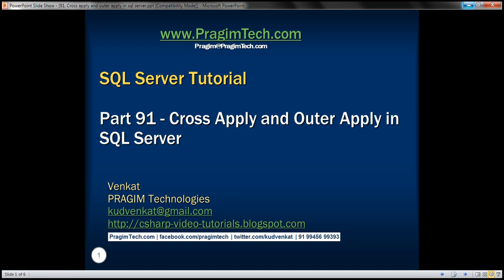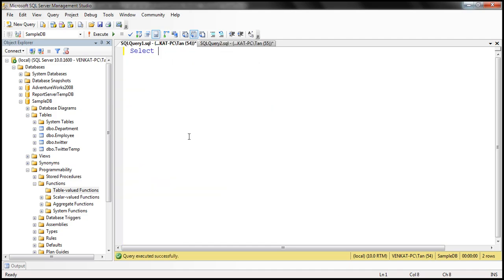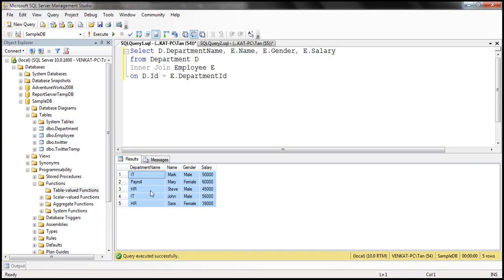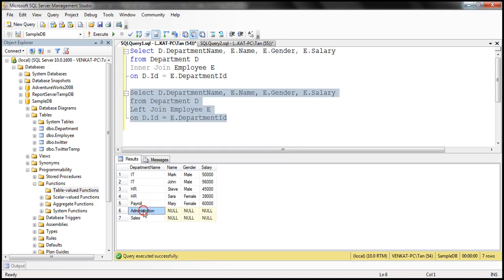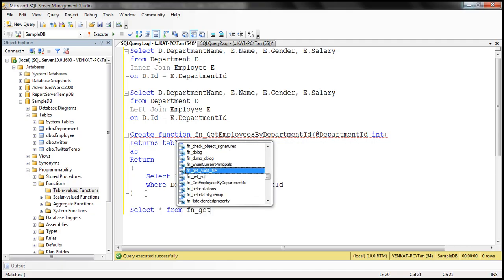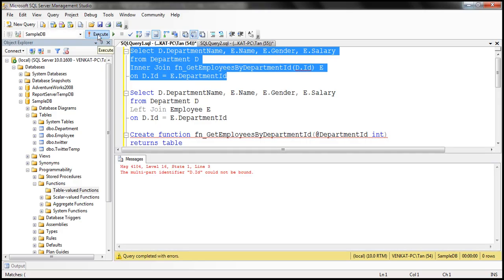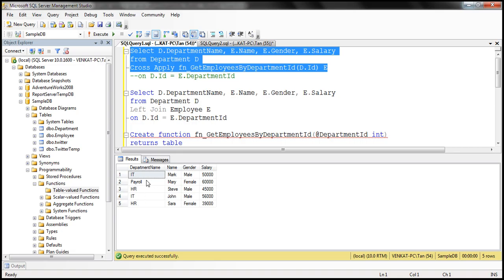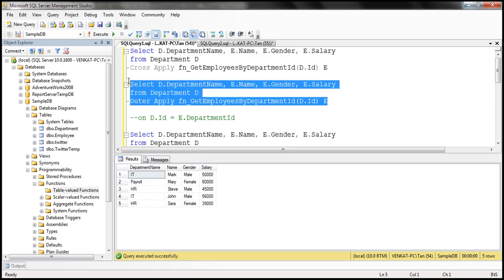Cross apply and outer apply in sql server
cross apply sql server example
sql server outer apply example
sql server join table function with parameter
sql server inner join table valued function

In this video we will discuss cross apply and outer apply in sql server with examples.

We want to retrieve all the matching rows between Department and Employee tables.

This can be very easily achieved using an Inner Join as shown below.
Select D.DepartmentName, E.Name, E.Gender, E.Salary
from Department D
Inner Join Employee E
On D.Id = E.DepartmentId

Now if we want to retrieve all the matching rows between Department and Employee tables + the non-matching rows from the LEFT table (Department)

This can be very easily achieved using a Left Join as shown below.
from Department D
Left Join Employee E
On D.Id = E.DepartmentId

Now let's assume we do not have access to the Employee table. Instead we have access to the following Table Valued function, that returns all employees belonging to a department by Department Id.
Create function fn_GetEmployeesByDepartmentId(@DepartmentId int)
Returns Table
as
Return
 Select Id, Name, Gender, Salary, DepartmentId
 from Employee where DepartmentId = @DepartmentId
Go

The following query returns the employees of the department with Id =1.
Select * from fn_GetEmployeesByDepartmentId(1)

Now if you try to perform an Inner or Left join between Department table and fn_GetEmployeesByDepartmentId() function you will get an error.
from Department D
Inner Join fn_GetEmployeesByDepartmentId(D.Id) E
On D.Id = E.DepartmentId

If you execute the above query you will get the following error
The multi-part identifier "D.Id" could not be bound.

This is where we use Cross Apply and Outer Apply operators. Cross Apply is semantically equivalent to Inner Join and Outer Apply is semantically equivalent to Left Outer Join.

Just like Inner Join, Cross Apply retrieves only the matching rows from the Department table and fn_GetEmployeesByDepartmentId() table valued function.
from Department D
Cross Apply fn_GetEmployeesByDepartmentId(D.Id) E

Just like Left Outer Join, Outer Apply retrieves all matching rows from the Department table and fn_GetEmployeesByDepartmentId() table valued function + non-matching rows from the left table (Department)
from Department D
Outer Apply fn_GetEmployeesByDepartmentId(D.Id) E

How does Cross Apply and Outer Apply work
The APPLY operator introduced in SQL Server 2005, is used to join a table to a table-valued function.
The Table Valued Function on the right hand side of the APPLY operator gets called for each row from the left (also called outer table) table.
Cross Apply returns only matching rows (semantically equivalent to Inner Join)
Outer Apply returns matching + non-matching rows (semantically equivalent to Left Outer Join). The unmatched columns of the table valued function will be set to NULL.